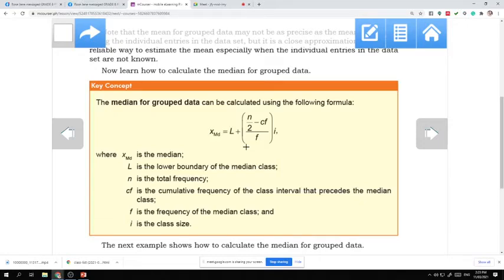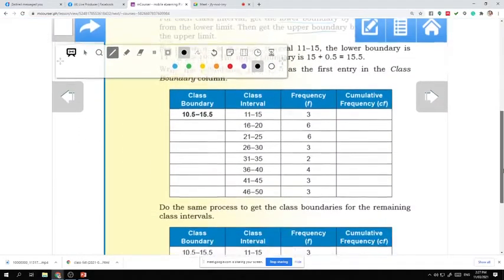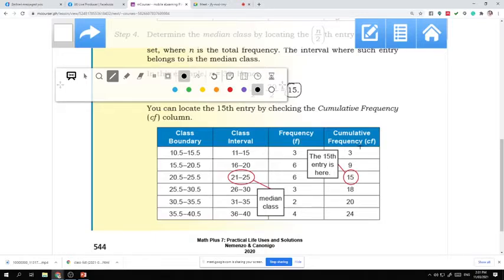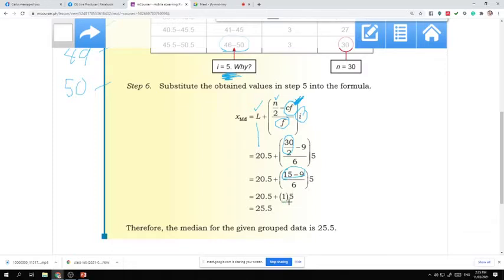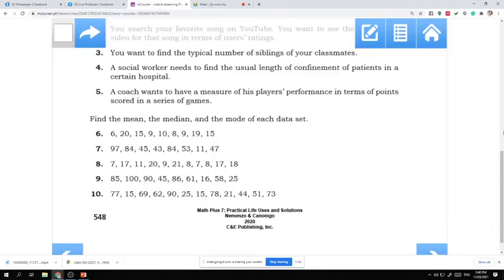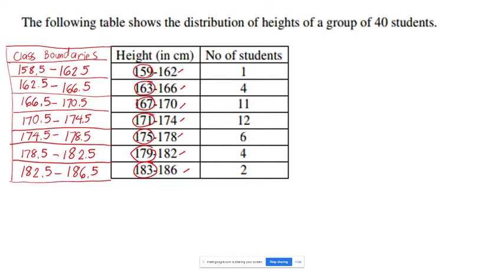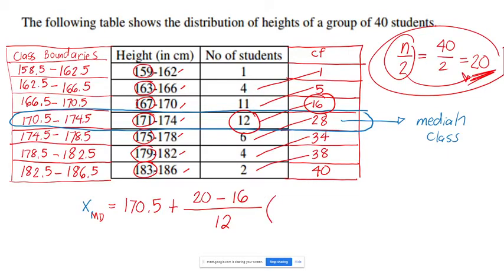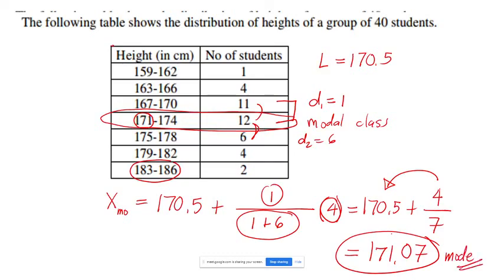Median and Mode of Grouped Data